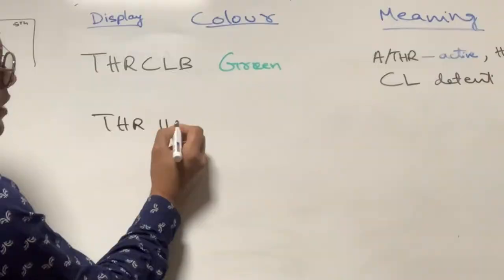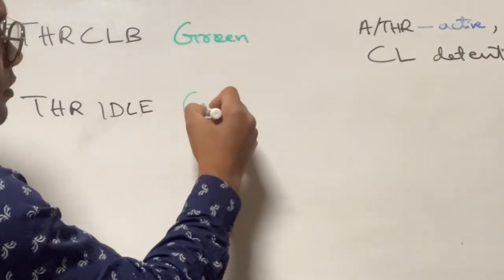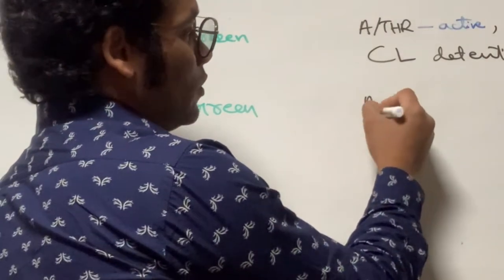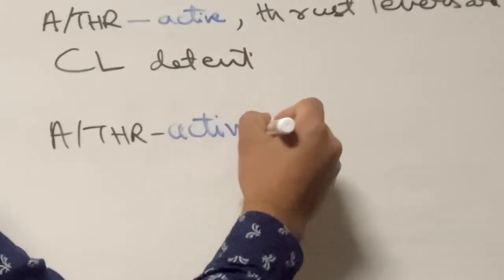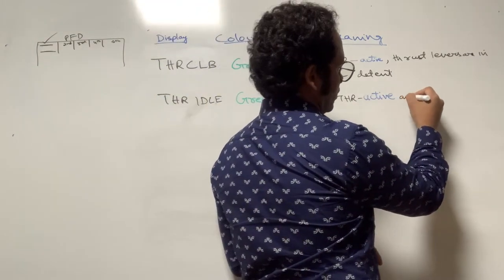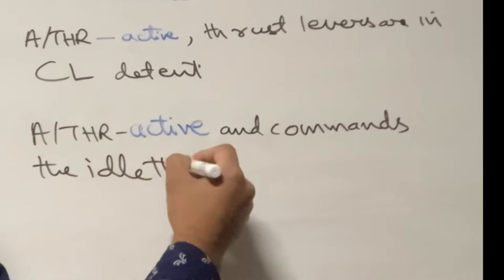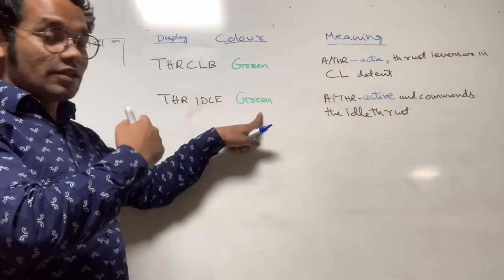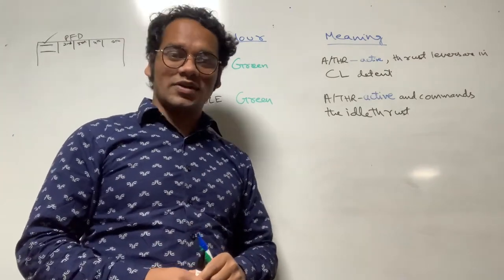FMA Column 1 of PFD - A320 A/THR all Annunciations || Airbus 320 FMAs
What are FMAs ? || Airbus 320 FMAs - General Description Full Explanation || Flight Mode Annunciator